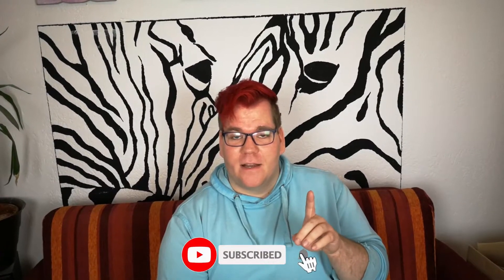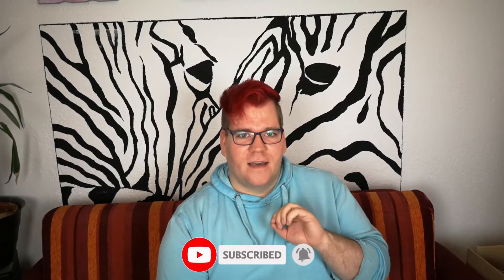How i use my moss poles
Today i'm repotting my vanilla aswell as a pothos and i'm using my moss poles i made a week ago.

Don't forget to activate notifications so you'll always get notified when i upload a new video!